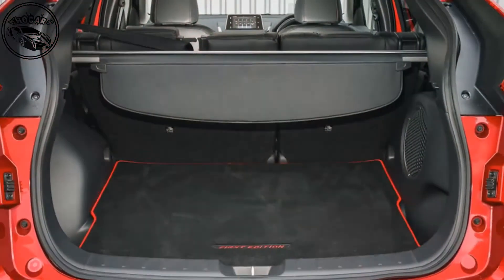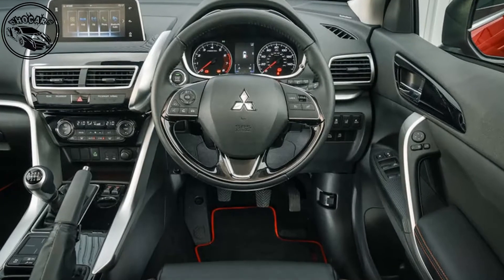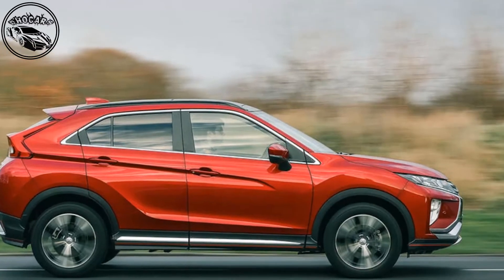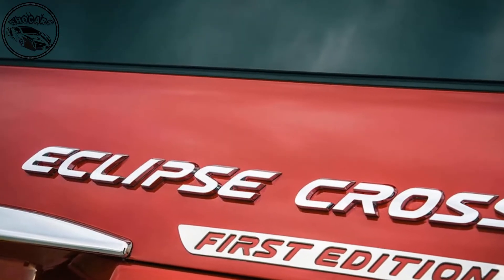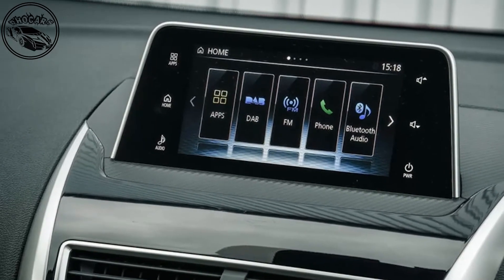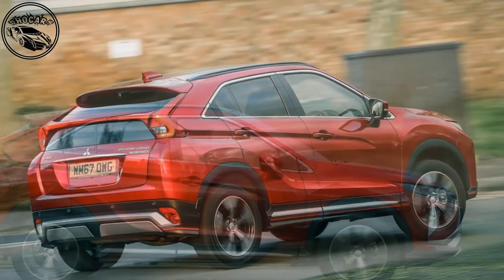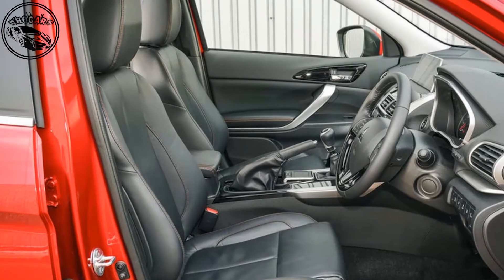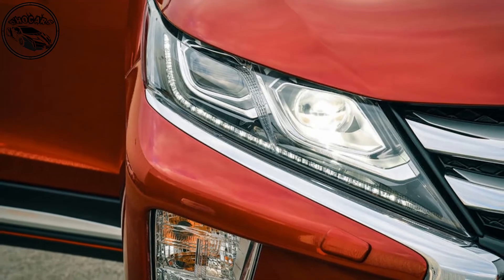Mitsubishi Eclipse Cross 4WD 2018 UK review